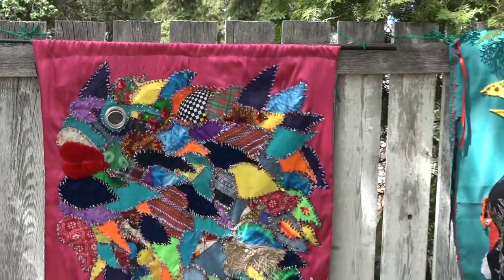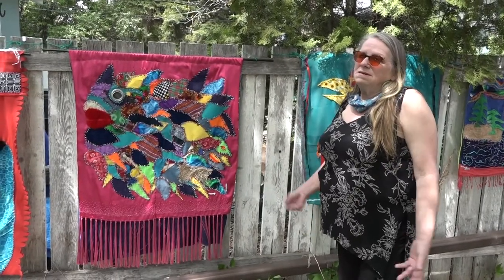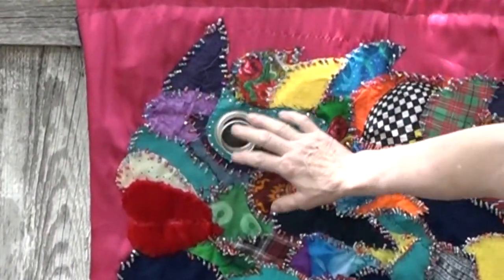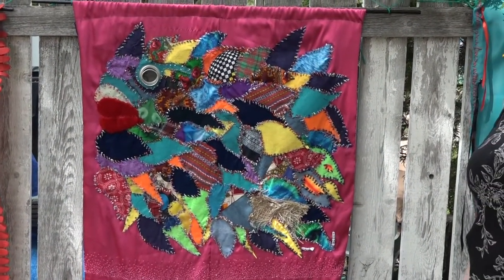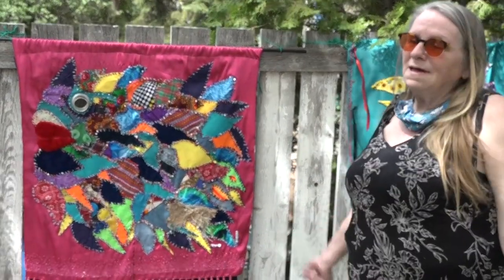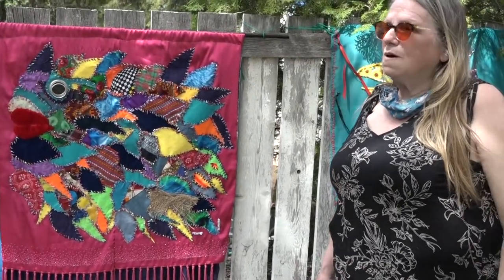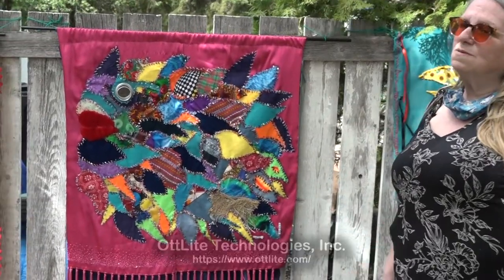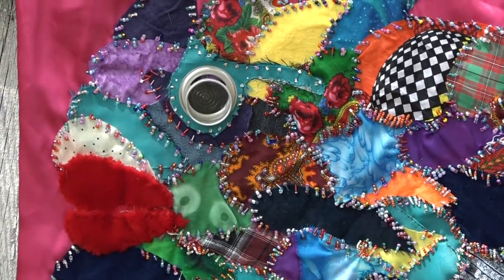"Telescopic Vision" Emily Lawson, Fabric Artist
Telescopic Vision
20210918 Telescopic-Vision

OttLite Technologies, Inc.